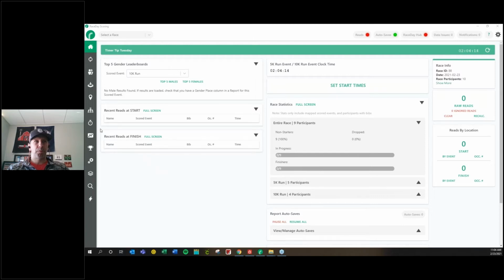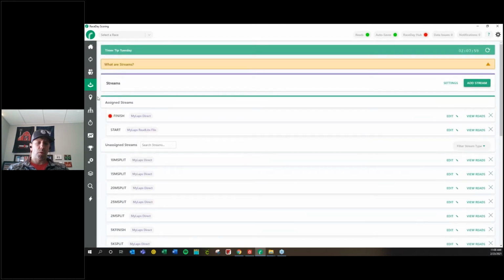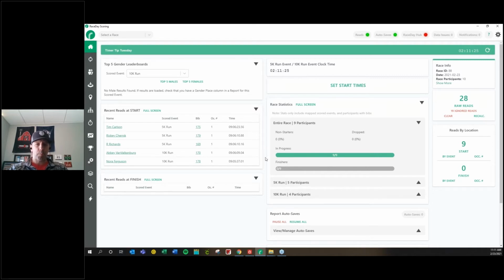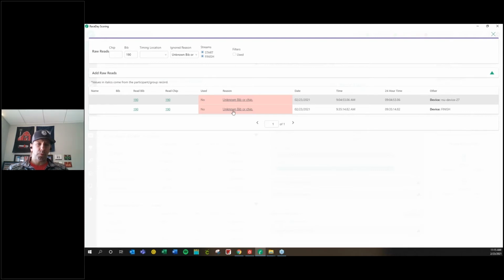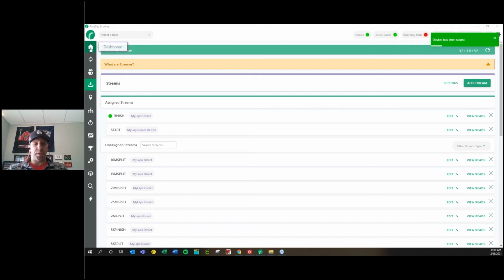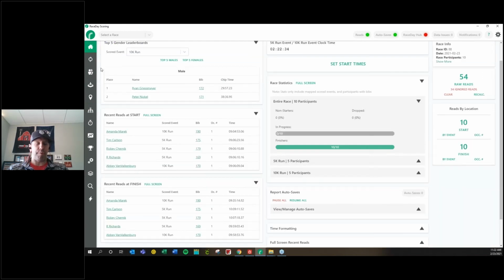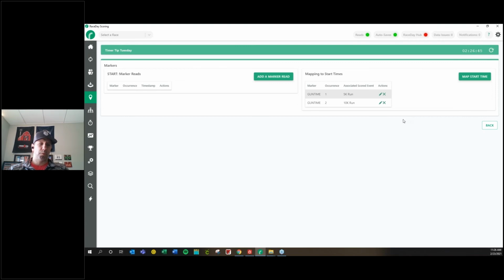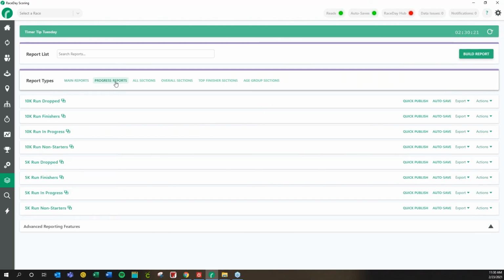MYLAPS Hardware Integration with RaceDay Scoring